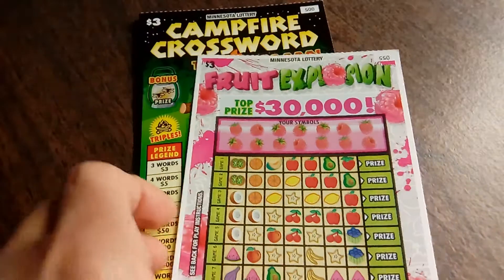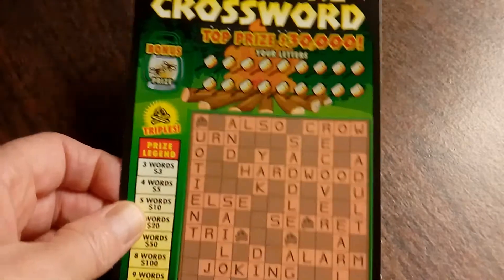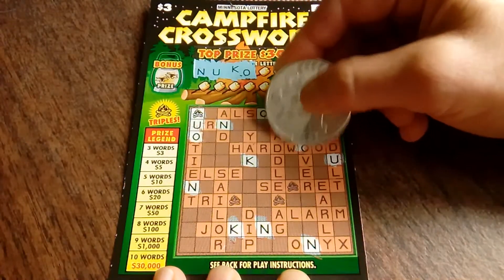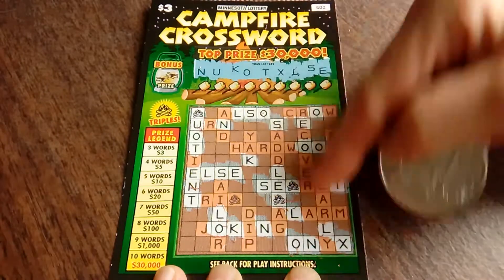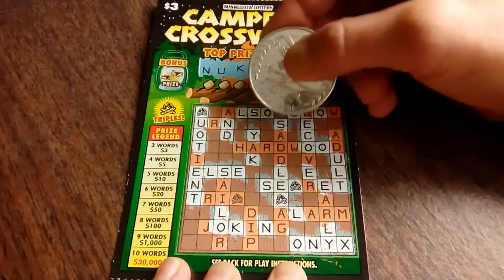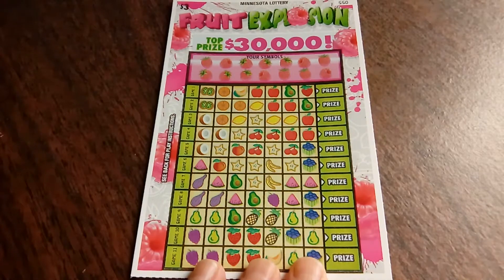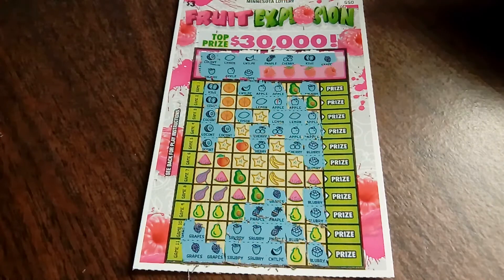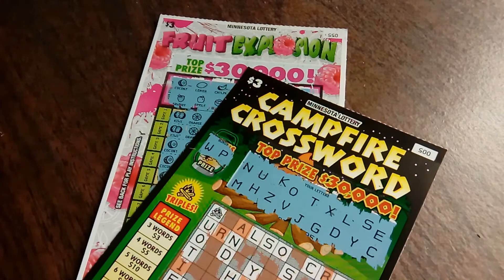*** Mix O' Tix - $3 MN Lottery Scratchies ***